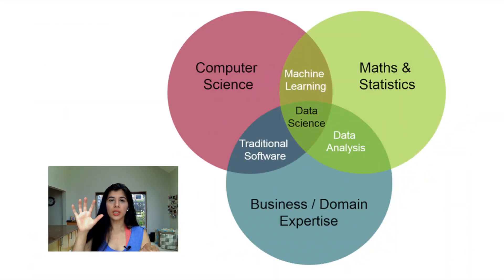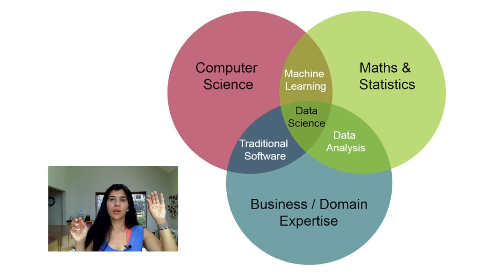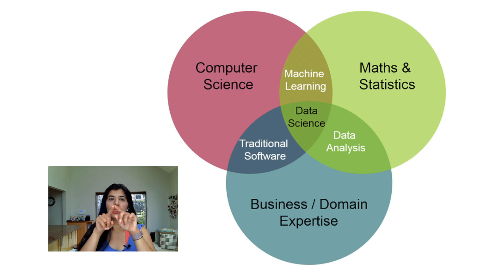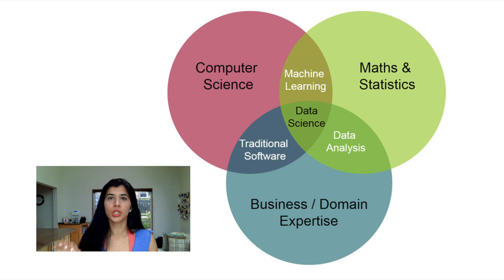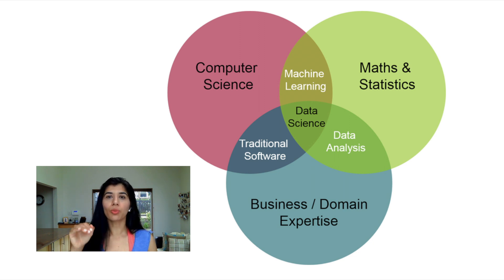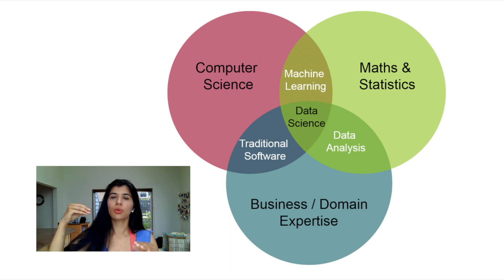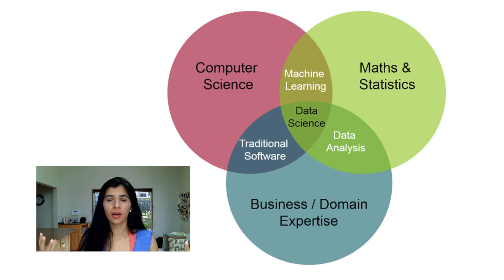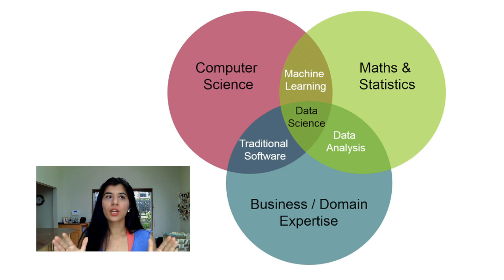Want to be a Data Scientist? This is the First Thing You Need to Do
In this video, I talk about the first thing you need to do before becoming a data scientist, even before starting school.

~~~ CERTIFICATES & COURSES ~~~